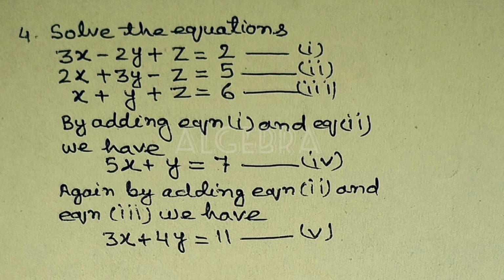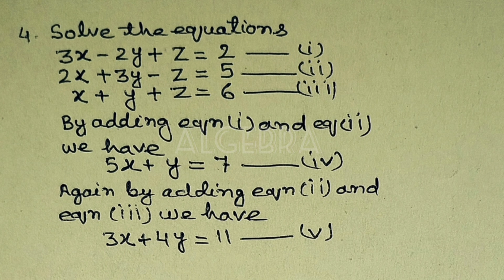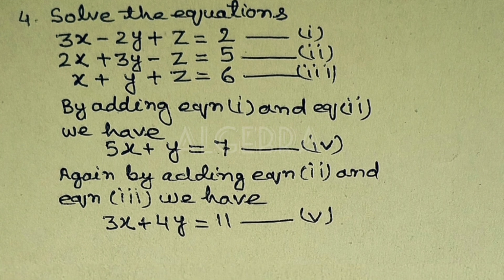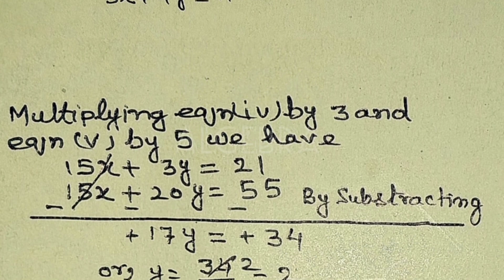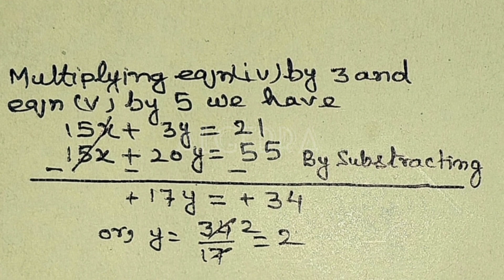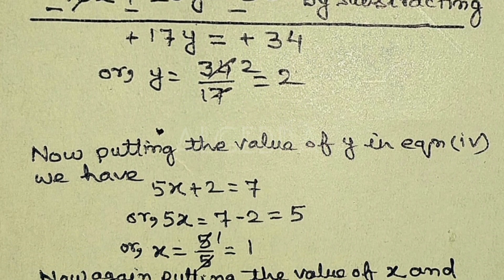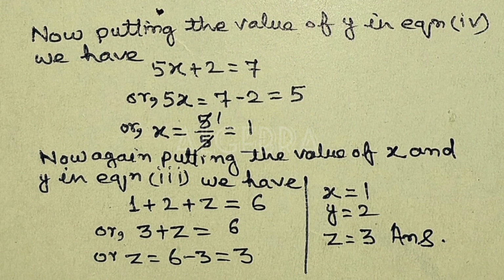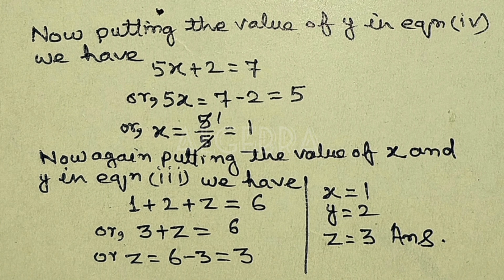3x-2y+z=2 solving equations / algebra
3x-2y+z=2 solving equations / algebra
pani puri
anaya video